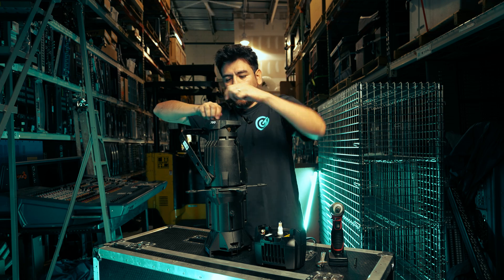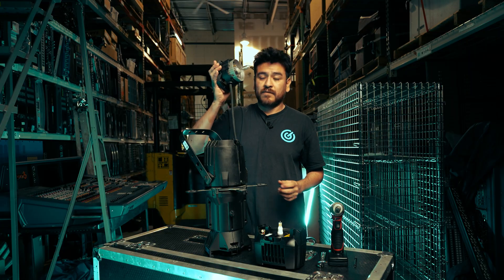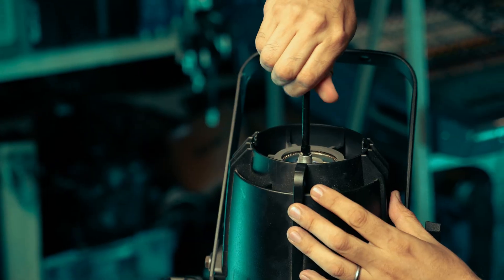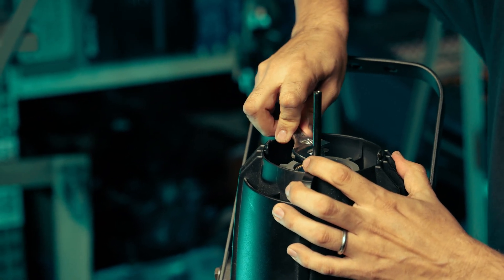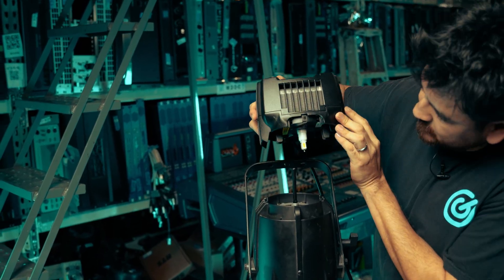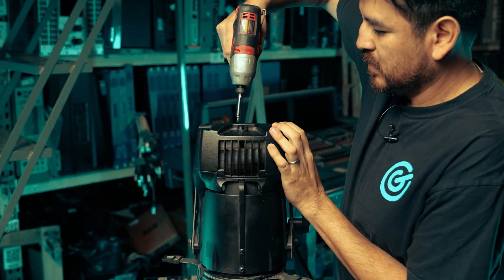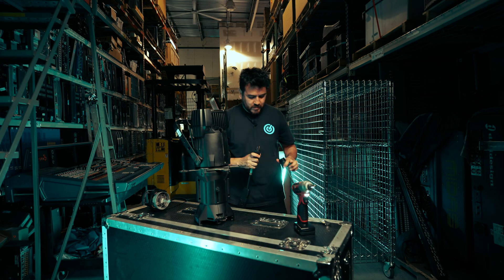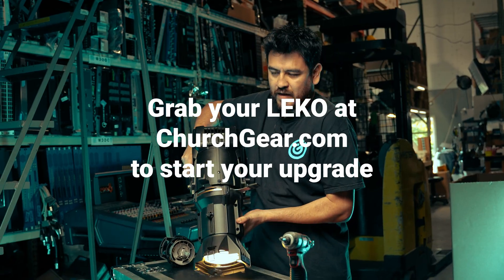Budget-Friendly LED Upgrade: How to Convert Your Leko Spotlight to LED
Are you looking for a budget-friendly way to upgrade your Leko spotlight to LED? In this video, we’ll show you step-by-step how to convert your Leko fixture to LED without breaking the bank! Whether you're a church production leader, AVL technician, or a lighting professional working on a tight budget, this guide is perfect for you.

Discover practical tips and affordable solutions for upgrading your Leko spotlight for church lighting, theater production, or any professional AVL setup. LED upgrades not only save money but also reduce power consumption and extend the life of your lighting fixtures, making them ideal for church tech teams and production experts.

We’ll cover everything you need to know about this cost-effective Leko LED conversion, including tools, materials, and techniques to ensure your lighting system performs at its best. This video is designed specifically for church AVL staff, lighting directors, and anyone involved in church production who’s ready to take their lighting game to the next level.

🔧 What You’ll Learn:

How to upgrade your Leko to LED on a budget
Tools and materials needed for LED Leko conversions